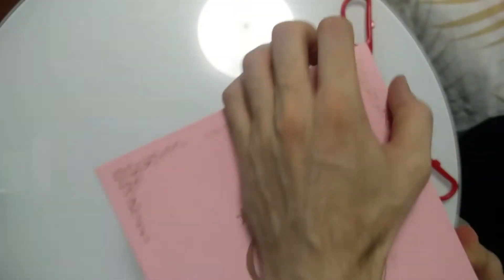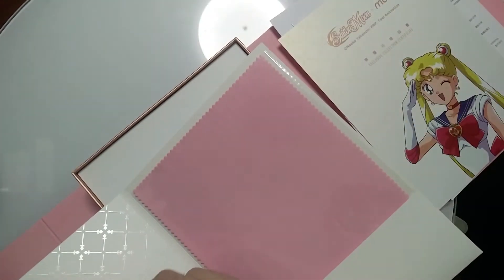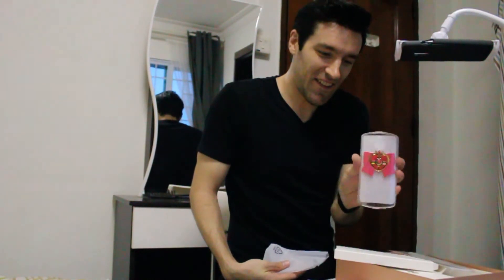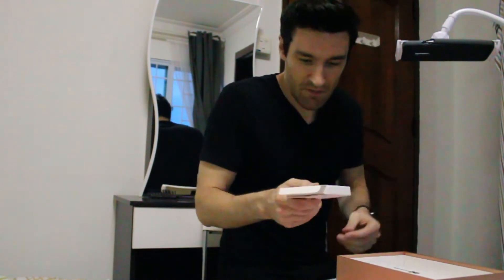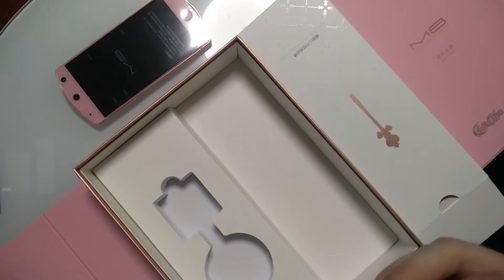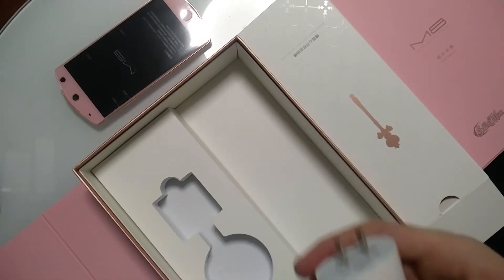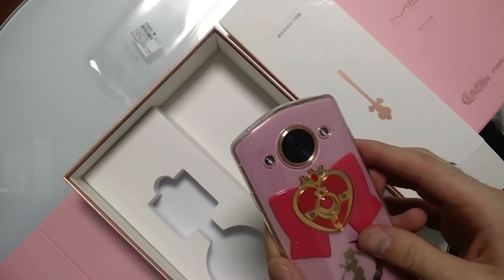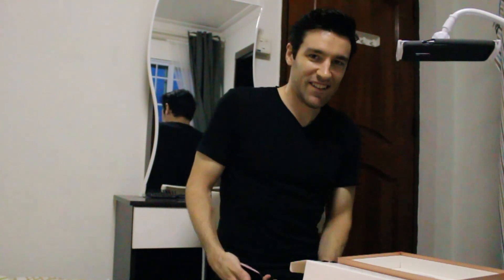Unboxing the Meitu M8 Sailor Moon Phone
A while ago I bought the Meitu M8 Limited Edition Sailor Moon smart phone. This is my unboxing of it.

Amazon Wishlist